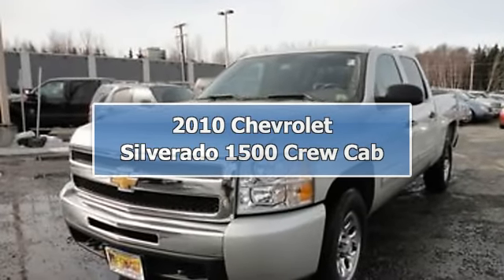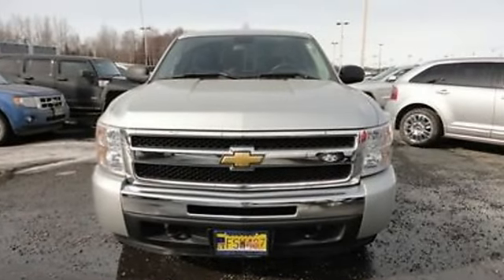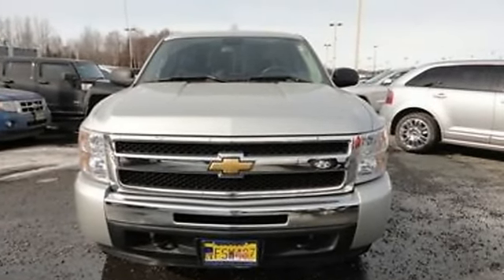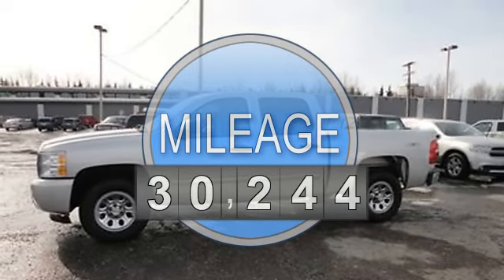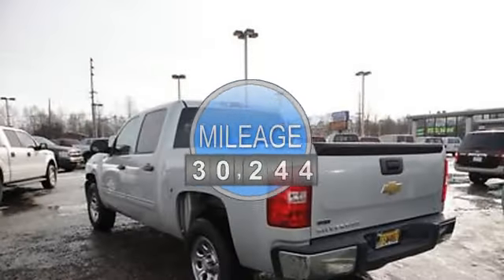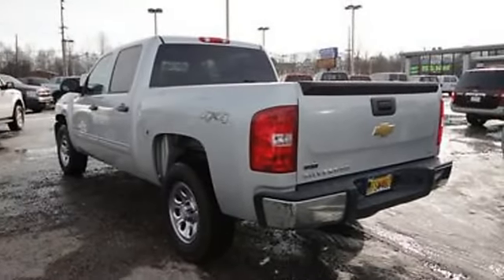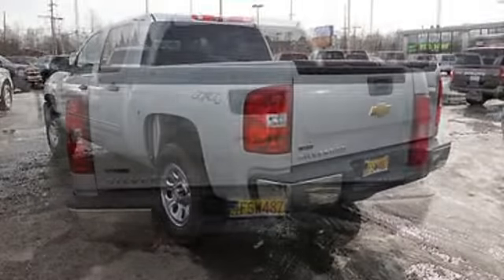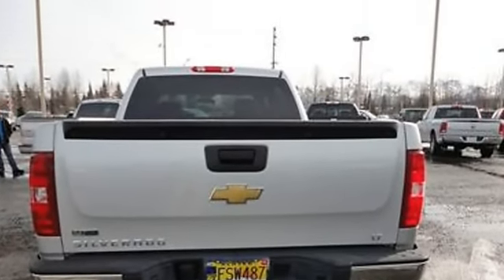2010 Chevrolet Silverado 1500 Crew Cab - Cals Park -n- Sell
900 E. Dowling Rd

For Sale: 2010 Chevrolet Silverado 1500 Crew Cab
VIN: 3GCRKSEA1AG186594
Engine: 4.8-Liter 8-Cylinder 302HP
Drivetrain:
Transmission: automatic
Mileage: 30,244
Color: SILVER (exterior)  (interior)

Features:
2010 Chevrolet Silverado 1500 Crew Cab Pickup. This vehicle features the following equipment: automatic, 4.8-Liter 8-Cylinder 302HP, Air Conditioning, Auto-Dimming Rearview Mirror, Power Steering, Tilt Steering Column, Daytime Running Lights, Tire Pressure Monitor